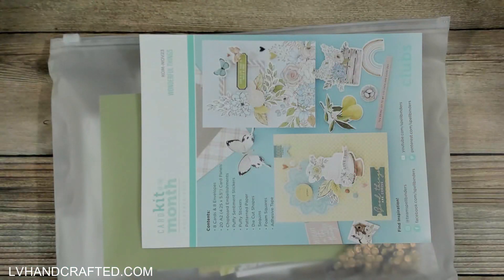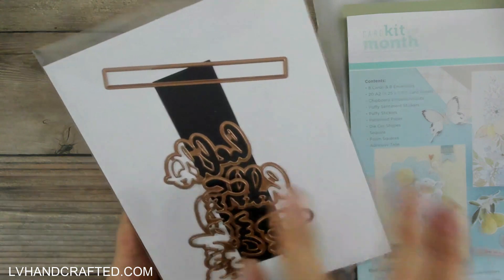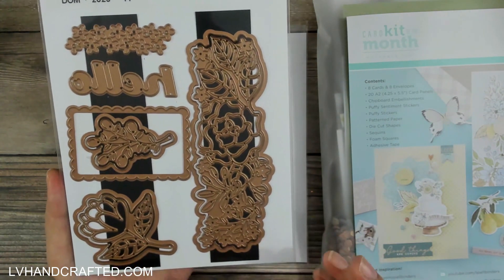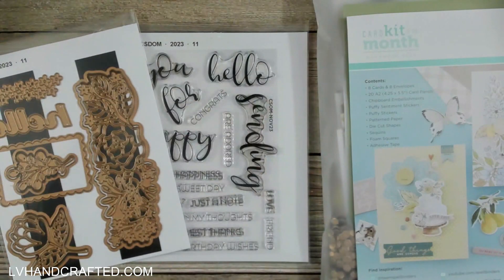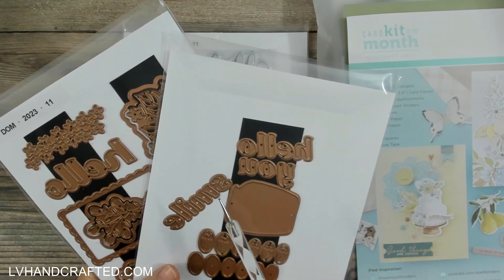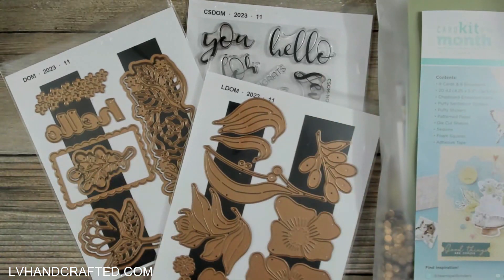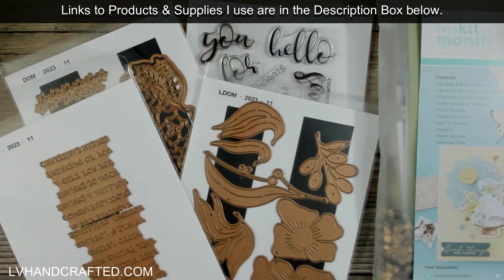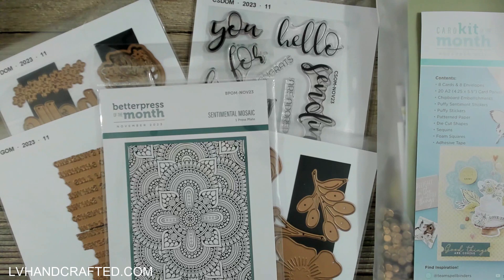Crafty Haul - Spellbinders November 2023 Club Kits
|   Sign-Up window is the 6th - 27th of each month.
| SAVE WITH VALUE CLUBS!

| BASIC SUPPLY LIST
| 👉 ADHESIVES 👈